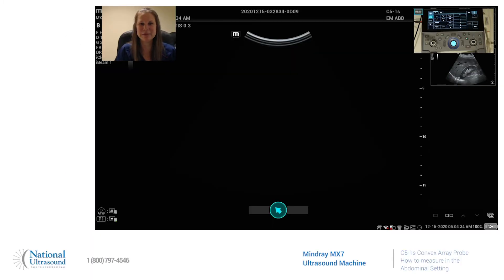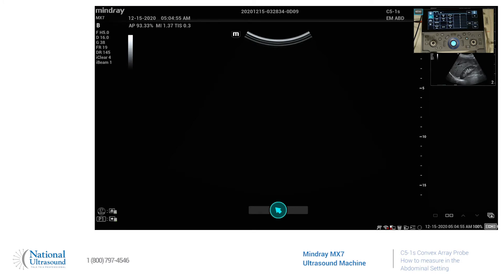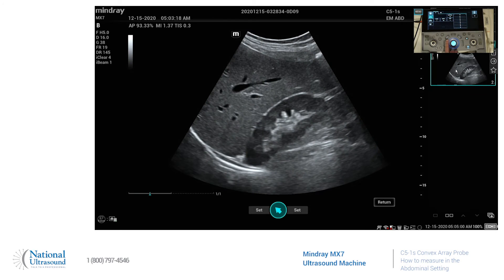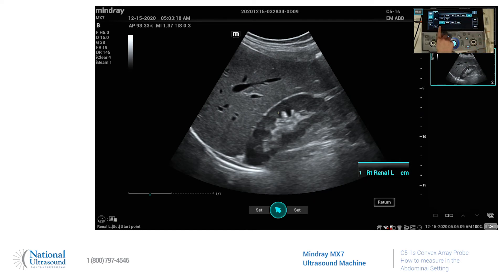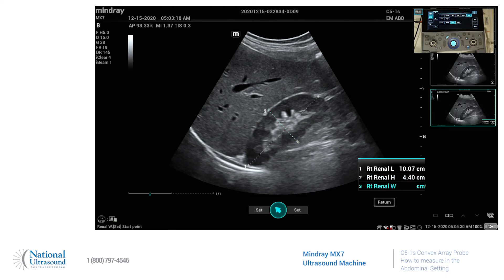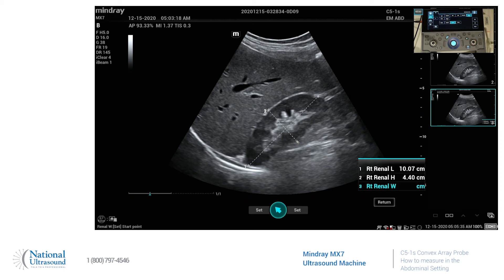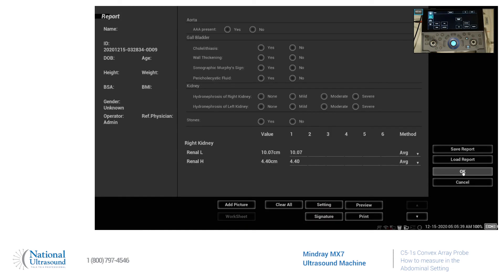How to Measure in the Abdominal Setting on a MIndray MX7 Ultrasound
I've been a registered cardiac, vascular and general sonographer for eight years. I'm here today at National Ultrasound on a Mindray MX7 using a C5-1s curvilinear probe and today I'm going to show you how to measure while in the abdominal setting. The measure key is to the left of the trackball and your calculation packages are on the touch screen.